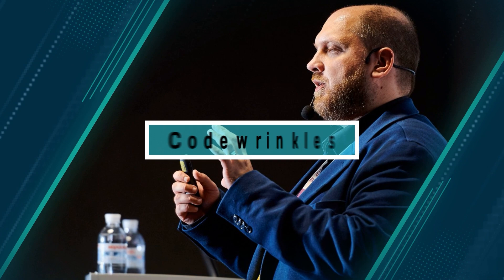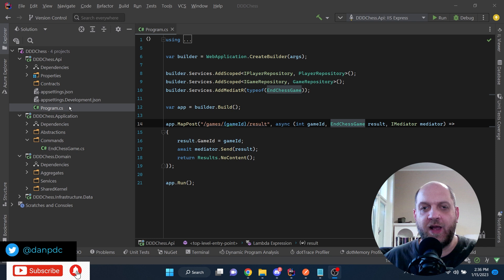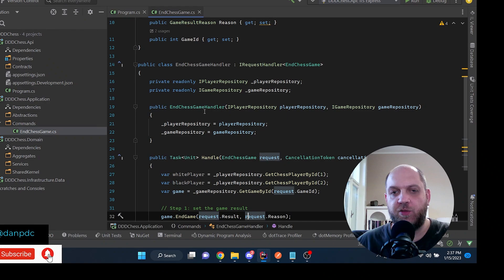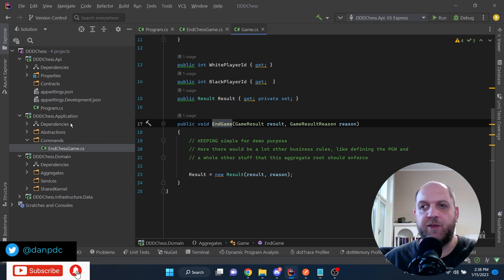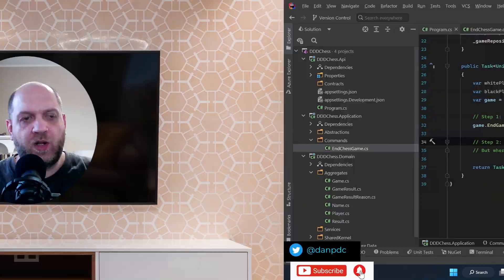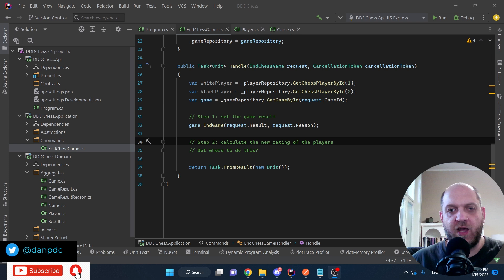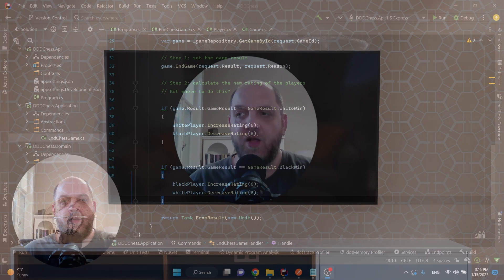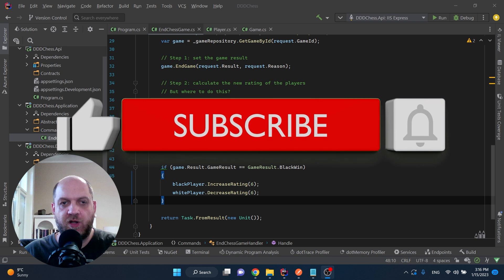Tame Your Domain Using THIS Powerful Tool!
In this video, we will explore the power of domain services in Domain-Driven Design (DDD) and how they can help you tame the complexity of your domain. Domain services are a powerful tool that can be used to encapsulate complex business logic and keep your domain models clean and maintainable. We'll go over real-world examples of how domain services can be used to solve common problems in DDD and show you how to implement them in your own projects. Whether you're new to DDD or an experienced developer looking to improve your approach, this video will provide valuable insights and best practices for using domain services to improve the maintainability and scalability of your domain. We'll even go deeper into concepts like the role of the aggregate root, DDD value objects and much more!

Contents:
1. Intro: 00:00
2. App overview: 00:55
3. Challenge: calculating rating: 03:08
4. What about business logic that spans across aggregates? 03:52
5. First idea: squeezing it in the aggregates? 03:59
6. Bad idea: 07:44
7. Second idea: putting it in the handler? 08:25
8. No way! 09:48
9. Drum roll! Domain services FTW: 10:59
10. Implementing a domain service: 13:01
11. Should we add domain services to DI? 14:10
12. Don't use interfaces for domain services! 16:15
13. Transactional consistency: 17:45